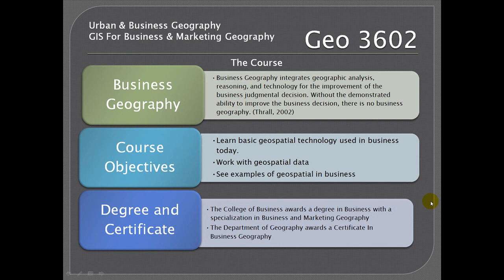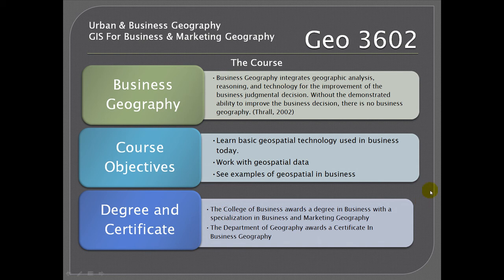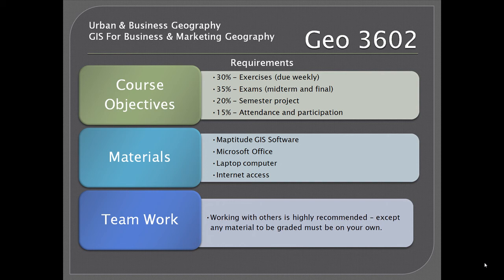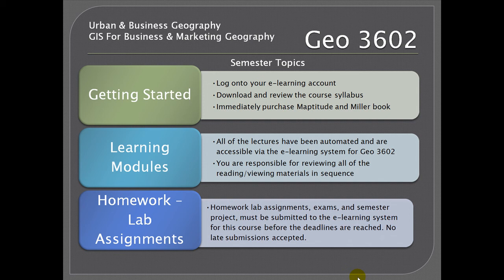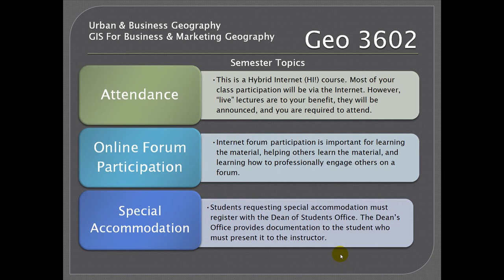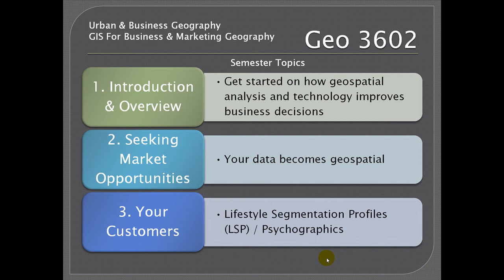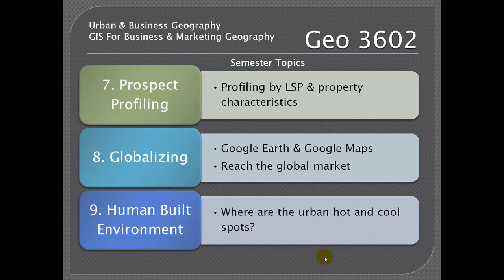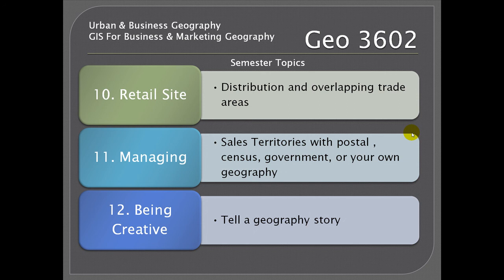GIS For Business And Marketing Geography / Urban And Business Geogrpaphy Geo 3602/6938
This video provides an overview of Geo 3602/6938. This course is specially designed for students penrolled in the Business Geography Certificate program in the Department of Geography at University of Florida, and for students enrolled in the College of Business.